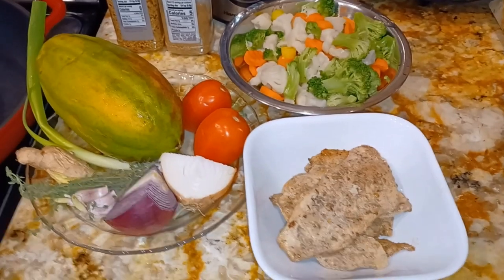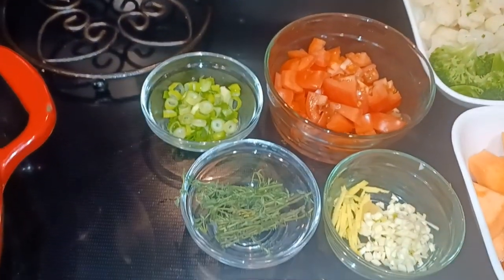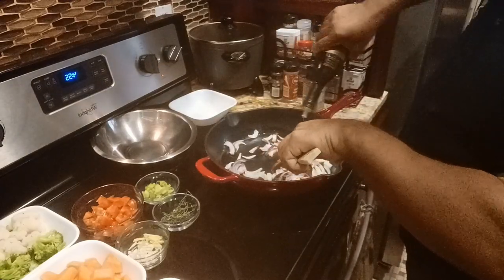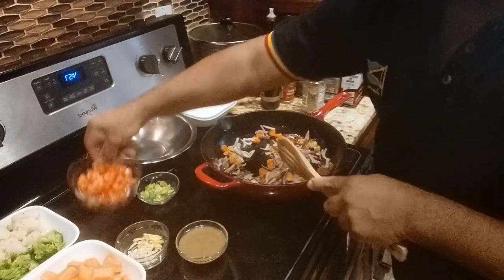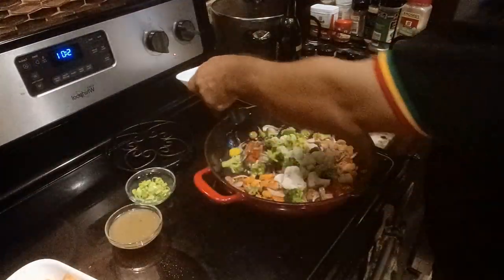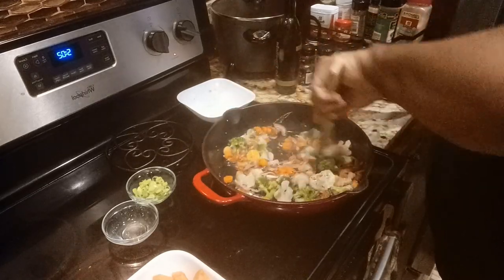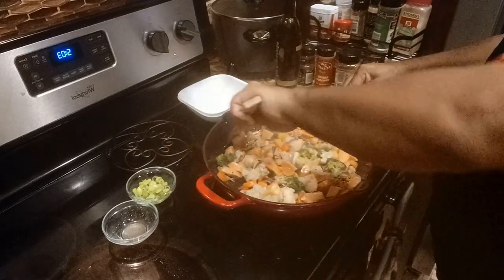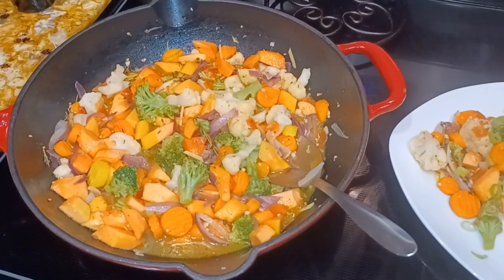GRILL CHICKEN BROCCOLI NORMANDY PAPAYA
Starting off the NEW YEAR HEALTHY FOOD HEALTHY LIFESTYLE.